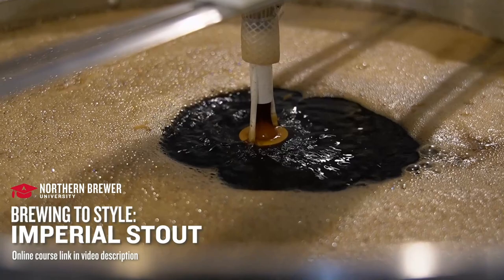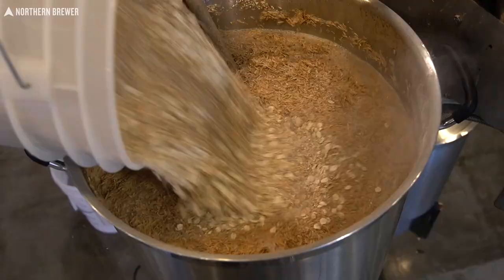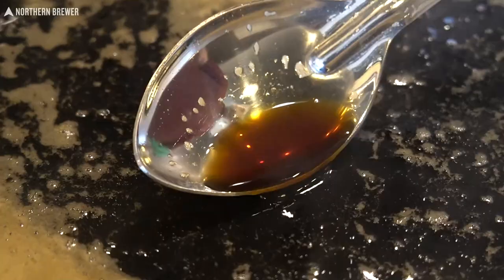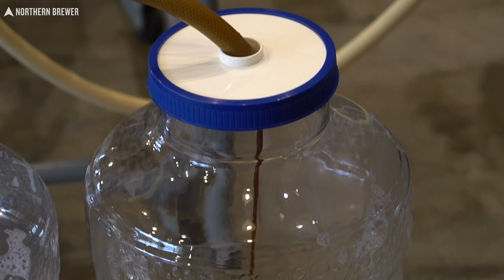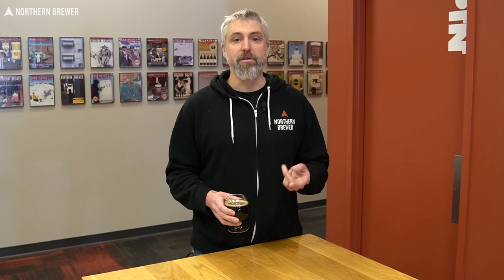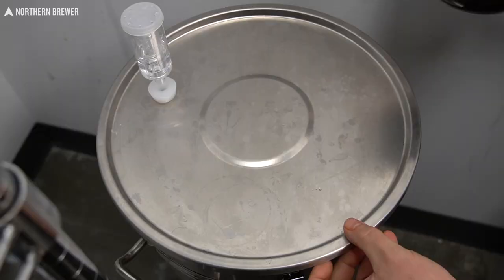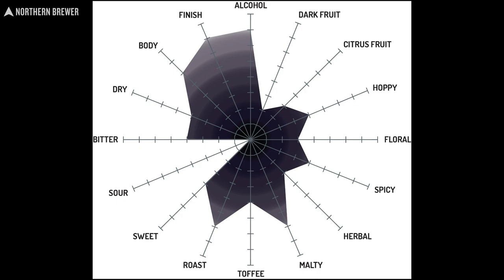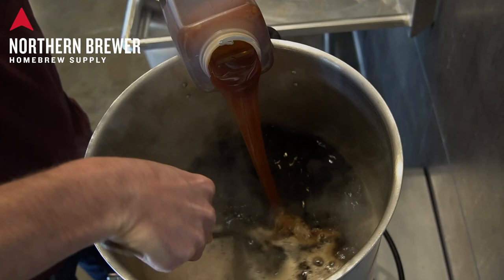Dragon's Silk Imperial Stout (Aged on Bourbon-Soaked Oak) | Behind the Brew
Beware the dragon that lurks in the inky shadows of this potent ale. On the surface, Dragon's Silk Bourbon Barrel Imperial Stout exhibits a facade of chocolate, coffee, and approachable roast. But as you delve deeper into the lair you will discover a tremendous hoard of sweet bourbon, rich oak, and smooth notes of opulent vanilla. Brewing this recipe kit is much easier than slaying any dragon, thanks to an abundance of premium ingredients and brewmaster know-how, which our R&D Brewer Brad Segall is more than happy to share in this video.

Check out our Northern Brewer University online course, Brewing to Style: Imperial Stout. It features interviews with pro brewers and two homebrew sessions with tips and techniques for successfully brewing and fermenting this decadent beast of a beer style.